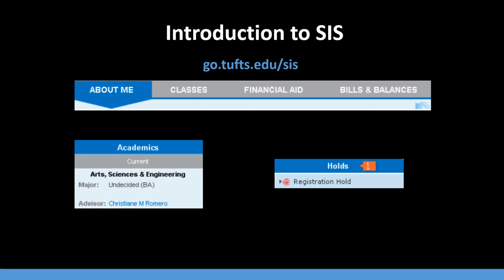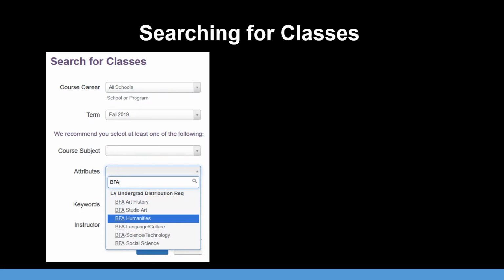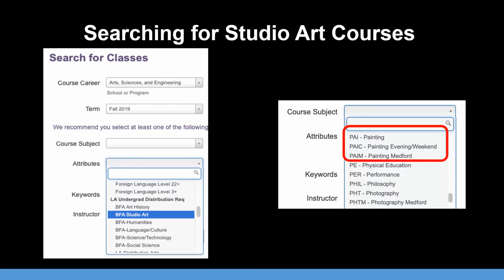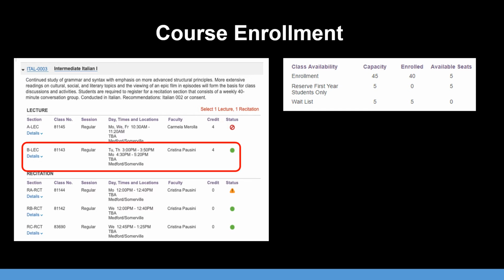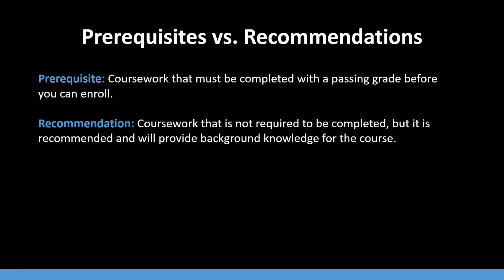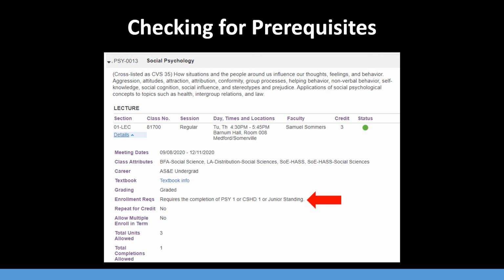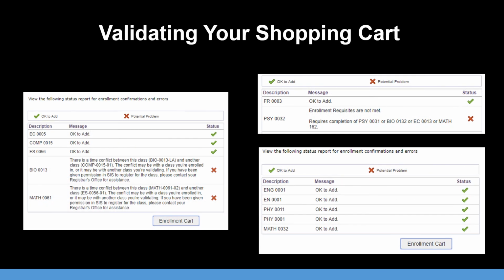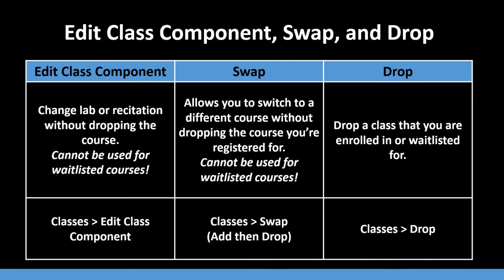Academic Essentials for BFA students 2 - Registering